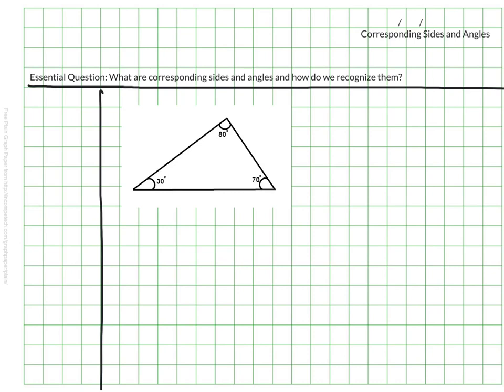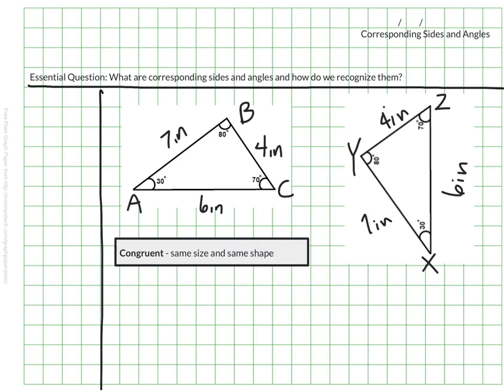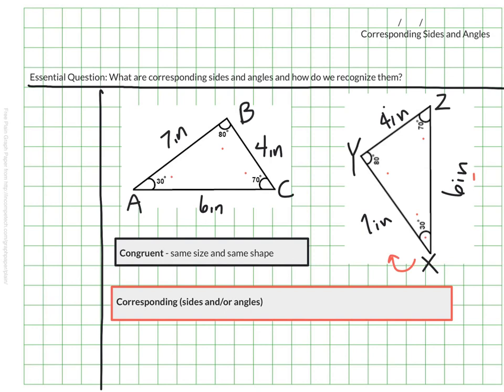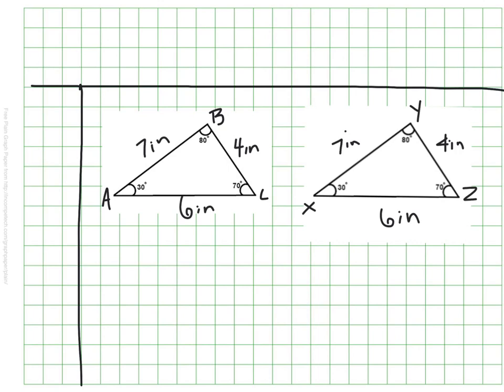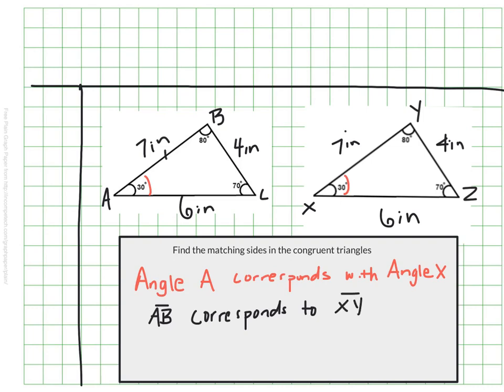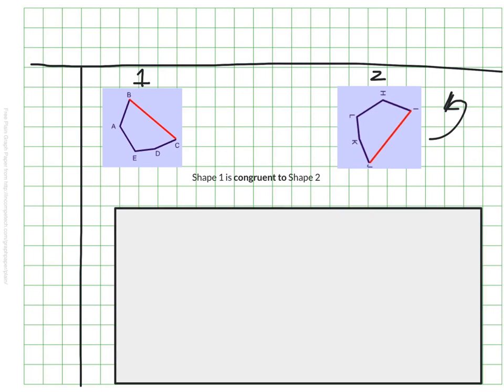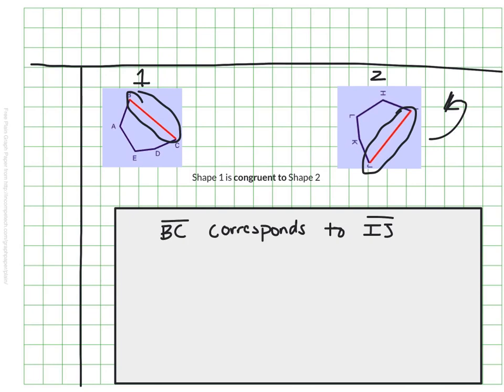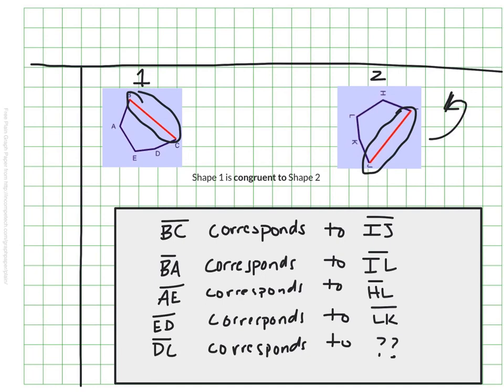Corresponding Sides and Angles